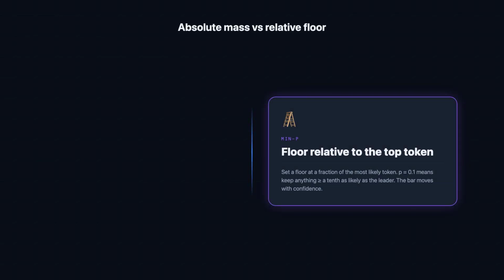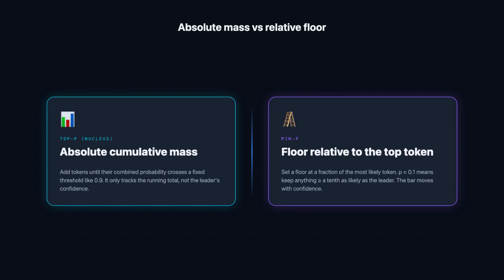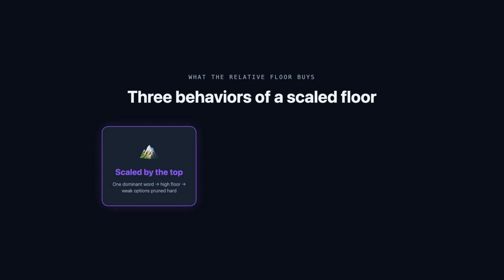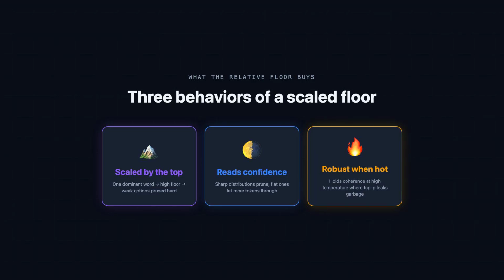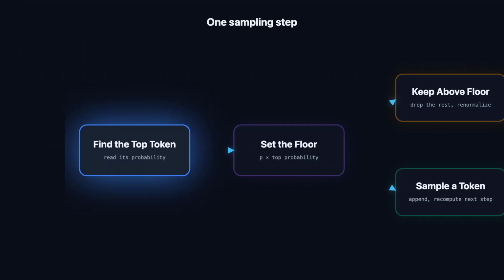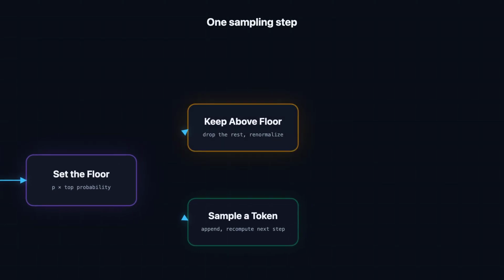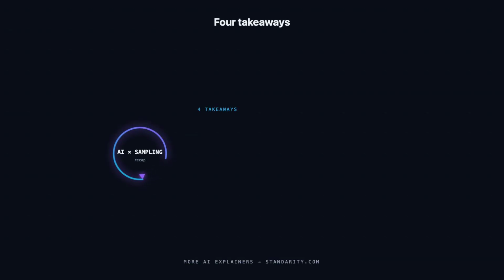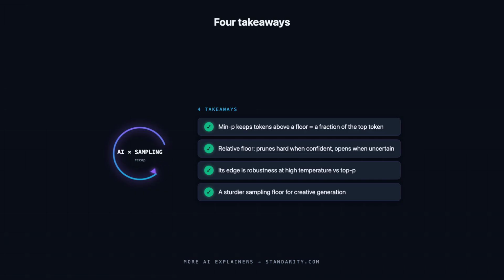What is Min-p Sampling?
Min-p keeps tokens above a floor scaled by the top token's confidence — pruning hard when the model is sure, staying open when it isn't.

Push a language model's temperature up high and something ugly happens. The whole probability distribution flattens out, weird low probability tokens sneak into the running, and the text starts to babble and lose the thread. The popular fix, top p, doesn't always hold up under that heat, because once the curve is flat, a fixed mass budget can quietly scoop up junk. So in twenty twenty-four a newer method arrived to handle exactly that case. The min p rule sets a relative floor instead of a fixed budget, and today we're unpacking how it works, walking through the actual computation, and seeing why it stays coherent right where other methods start to slip.

Instructor: Standarity